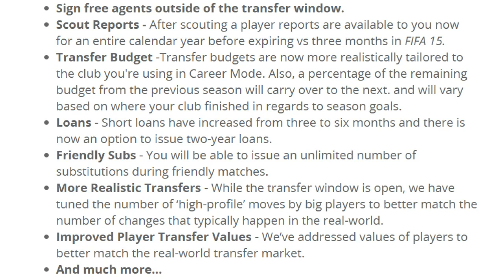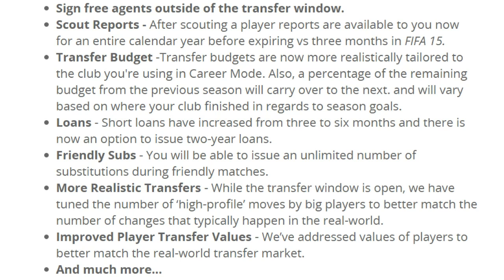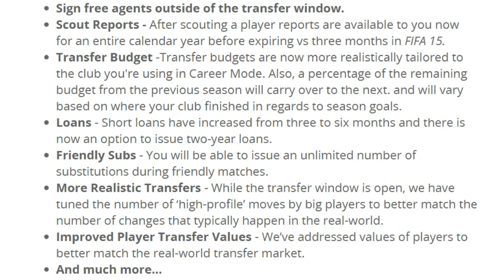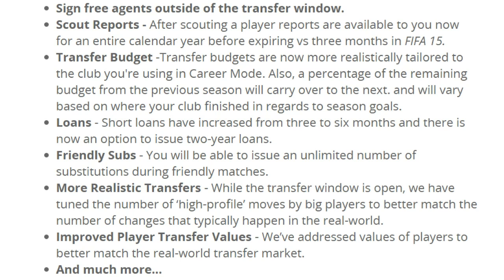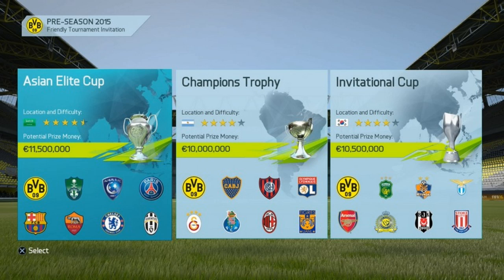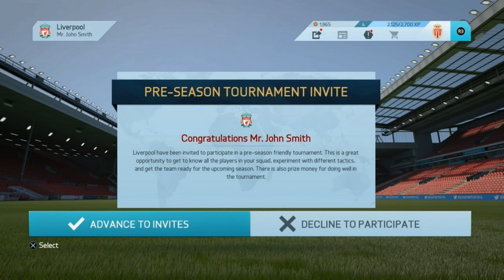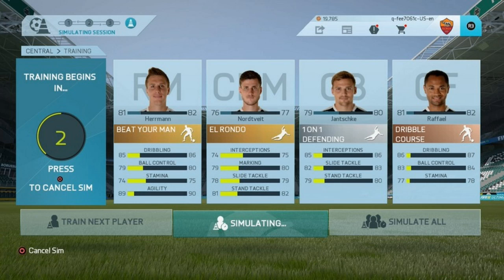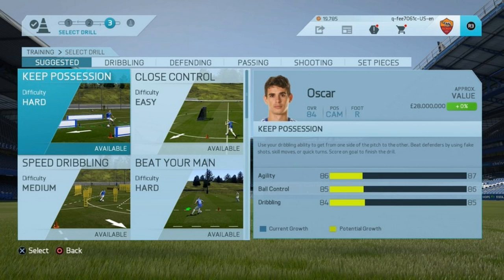NEW FIFA 16 CAREER MODE FEATURES! Training Mode, Pre-Season & more!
I spend a lot of my time making content and uploading it completely free to watch for anyone around the world, so please support my channel by hitting thumbs up and leaving a nice comment!

Matt